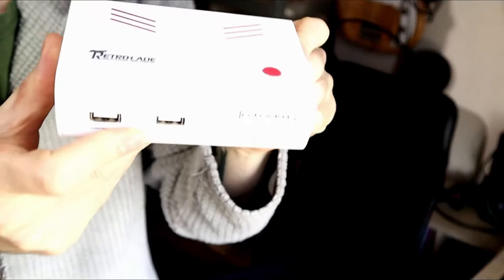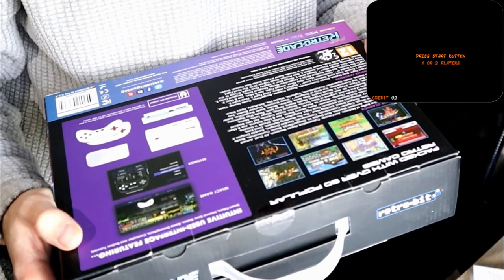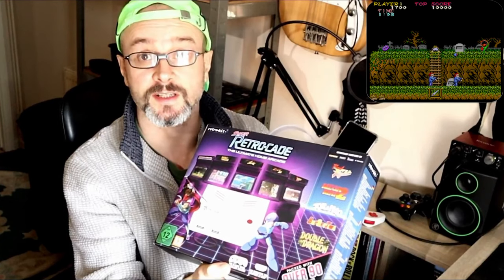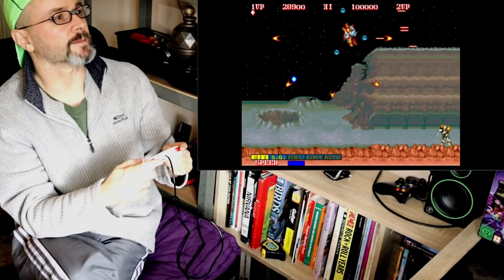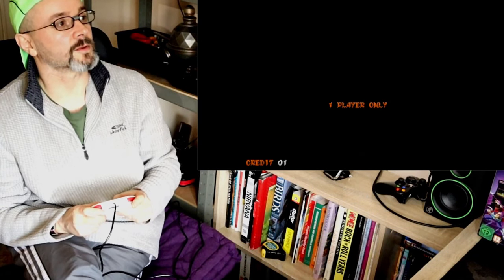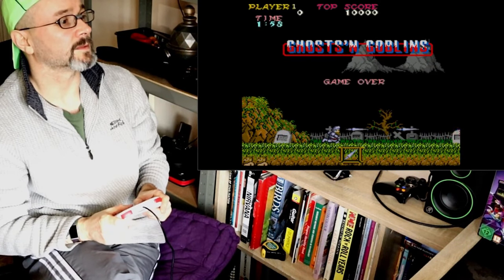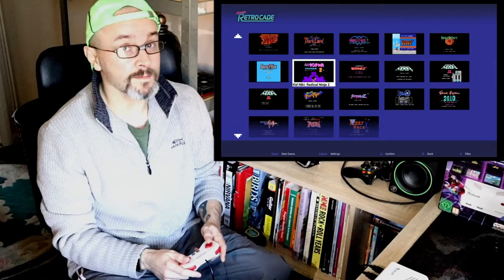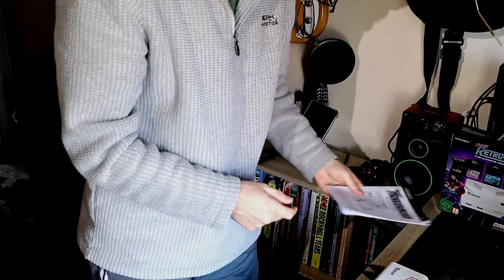SUPER RETROCADE By RETRO-BIT Review & Demo | PLAY CLASSIC ARCADE GAMES At Home On This Console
In this video we take a look at the Super Retrocade arcade and games console (UK version). The Super Retrocade has over 90 video games including a selection of classic arcade games from the 1980s and 1990s, plus a selection of Nintendo console games from the original NES games console and the SNES games console.

Super Retro-Cade (UK Version)
Amazon Storefront:

Games featured on the Super Retrocade (UK):
1942 (Arcade)
10-Yard Fight (NES)
1943: The Battle Of Midway (Arcade)
Act-Fancer: Cybernetick Hyper Weapon (Arcade)
Air Duel (Arcade)
Armed Police Unit Gallop (Arcade)
Armoured Warriors (Arcade)
Bad Dudes (NES)
Bad Dudes vs. Dragon Ninja (Arcade)
Bionic Commando (NES)
Bionic Commando (Arcade)
Blade Master (Arcade)
Boogie Wings (Arcade)
Buggy Popper (NES)
BurgerTime (NES)
Captain Commando (Arcade)
Code Name: Viper (NES)
Commando (Arcade)
Congo's Caper (SNES)
Dark Lord (NES)
Demon's Crest (SNES)
Double Dragon (Arcade)
Double Dragon 3: The Rosetta Stone (Arcade)
Dragon Breed (Arcade)
Exciting Hour - The Pro Wrestling Network (Arcade)
Exed Exes (Arcade)
Fighter's History (SNES)
Final Fight (Arcade)
Final Fight 2 (SNES)
Final fight 3 (SNES)
Forgotten Worlds (Arcade)
Gargoyle's Quest II (NES)
Ghosts 'n Goblins (NES)
Ghouls 'n Ghosts (Arcade)
Gun.Smoke (Arcade)
Hammerin' Harry (NES)
Hammerin' Harry (Arcade)
Heavy Barrel (Arcade)
Holy Diver (NES)
Image Fight (NES)
Joe & Mac (SNES)
Joe & Mac 2: Lost In The Tropics (SNES)
Joe & Mac Returns (Arcade)
Joe & Mac: Caveman Ninja (Arcade)
Ken-Go (Arcade)
Kickle Cubicle (Arcade)
Kid Niki: Radical Ninja (Arcade)
Kid Niki: Radical Ninja 2 (NES)
Knights Of The Round (Arcade)
Legend Of Hero Tonma (Arcade)
Legendary Wings (NES)
Magical Drop (SNES)
Magical Drop (Arcade)
Magical Drop 2 (SNES)
Major Title Golf (SNES)
Mega Man (NES)
Mega Man 2 (NES)
Mega Man 3 (NES)
Mega Twins (Arcade)
Mercs (Arcade)
Midnight Resistance (Arcade)
Mighty Final Fight (NES)
Mr. Heli (Arcade)
Mutant Fighter (Arcade)
Mystic riders (Arcade)
Ninja Spirit (Arcade)
Pirate Ship Higemaru (Arcade)
R-Type (Arcade)
R-Type II (Arcade)
R-Type III: The third lightning (SNES)
Renegade (arcade)
Rocky Rodent (SNES)
Secret Agent (Arcade)
Section Z (NES)
Side Arms (Arcade)
Side Pocket (NES)
Son Son (Arcade)
Street Fighter 2010: The Final Fight (NES)
Strider (NES)
Strider (Arcade)
Super Birdie Rush (SNES)
Super BurgerTime (Arcade)
Super Dodge Ball (Arcade)
Super Ghouls 'n Ghosts (SNES)
Super R-Type (SNES)
Super Side Pocket (SNES)
The Combatribes (Arcade)
The King Of Dragons (Arcade)
Three Wonders (Arcade)
Thunder Blaster (Arcade)
Trojan (NES)
Two Crude Dudes (Arcade)
Varth: Operation Thunderstorm (Arcade)
Vigilante (Arcade)
Wizard fire (Arcade)
X Multiply (Arcade)
Zippy Race (NES)